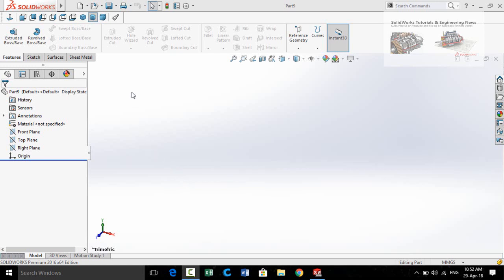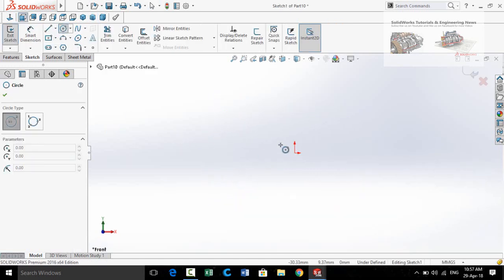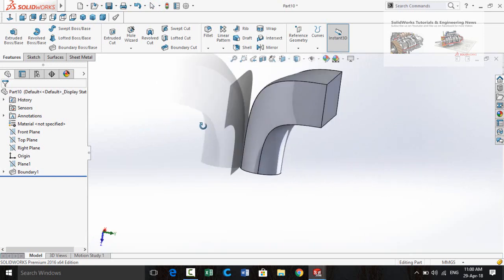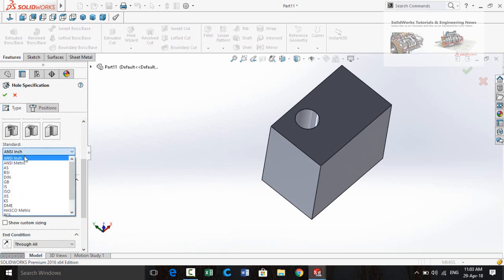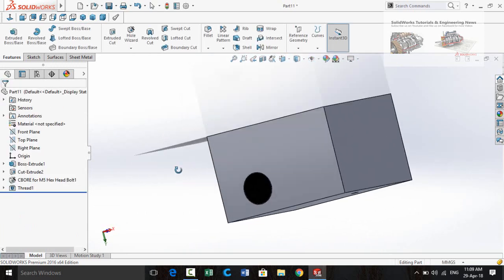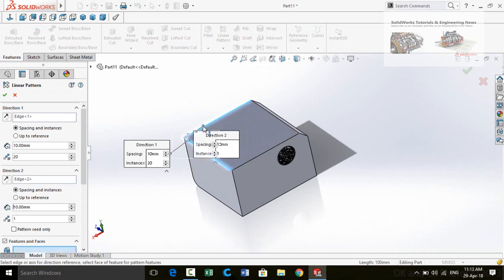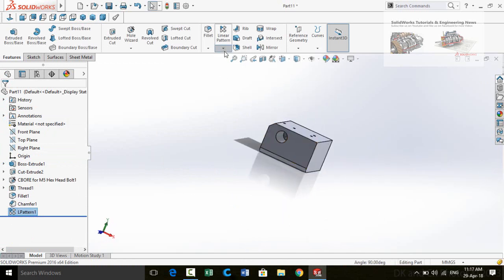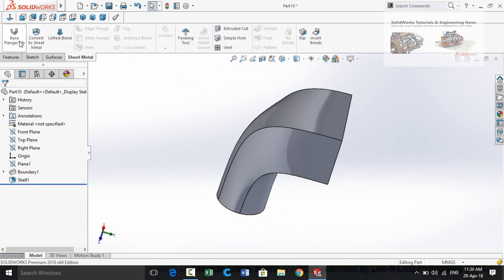Learn Complete SolidWorks in Easy Steps | Part 3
Step by Step and Easy Tutorial to Learn SolidWorks